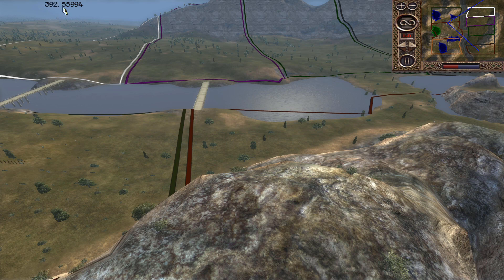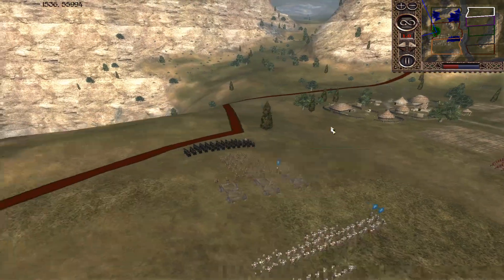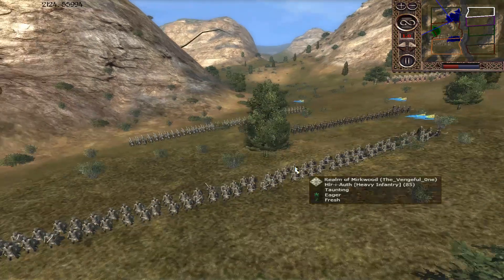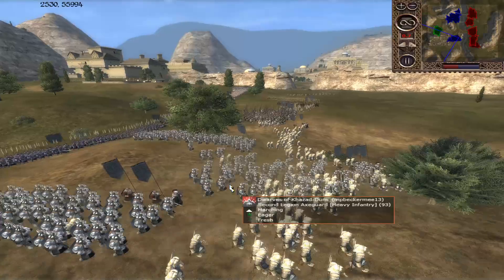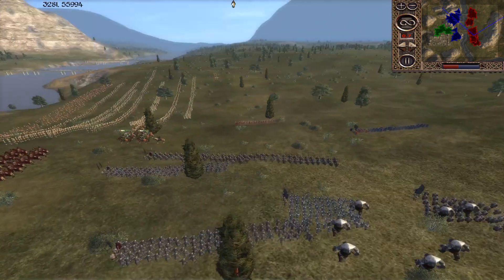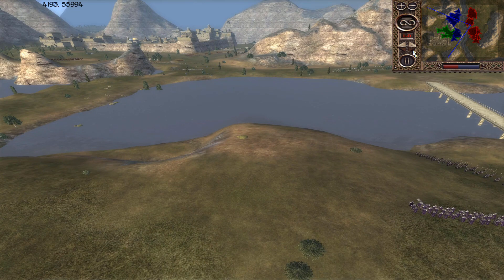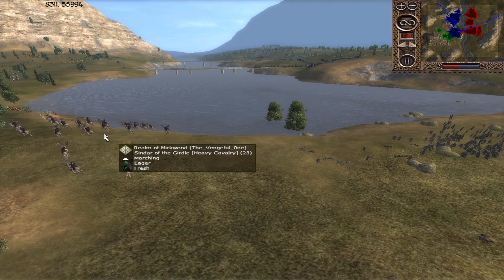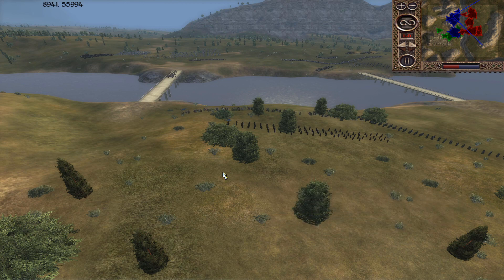Third Age Reforged: Men, Elves and Dwarfs Defend an Riverside Fortress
Battle Starts at 10:35

Defenders: Dale, Mirkwood, Khazad Dum
Attackers: Gondor, Erebor, Orcs of the Misty Mountains, Rohan, Dorwinion

In a very long 3v5 on the Cardolan Outpost we have a lot of interesting army compositions and team coordination.

Music and Adrian von Ziegler